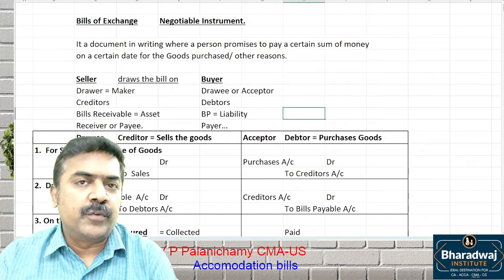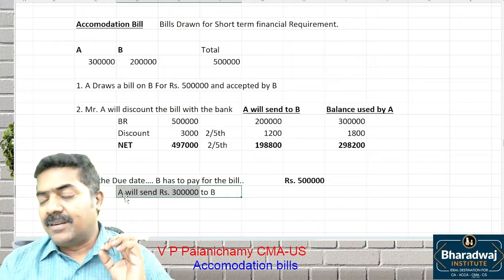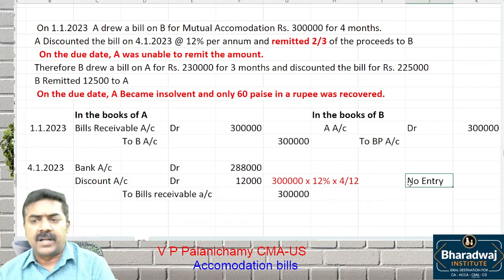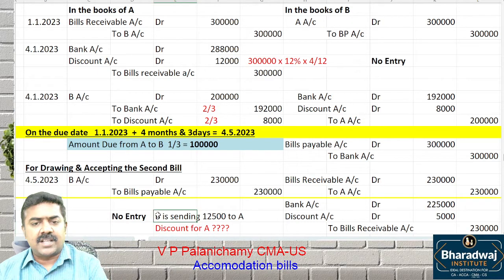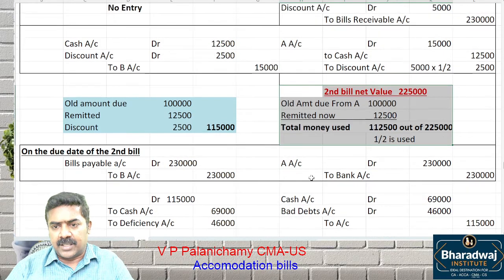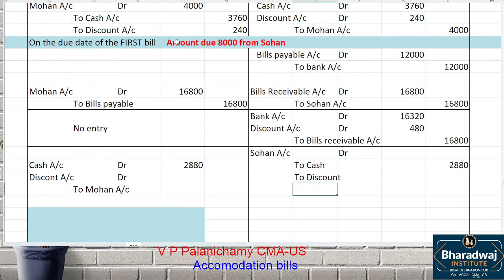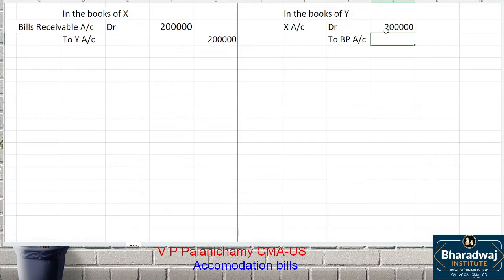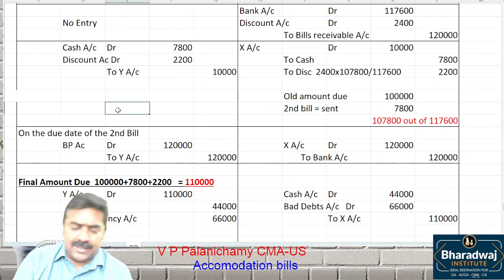Class 12 Bills of Exchange Part Accommodation bills